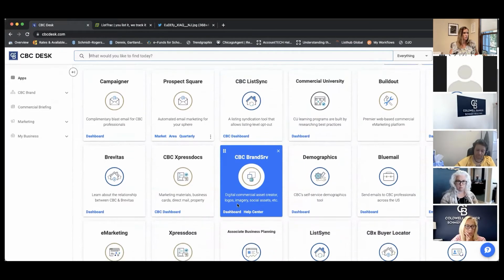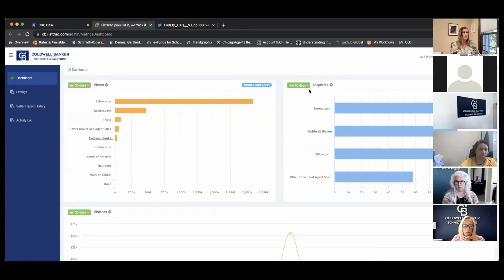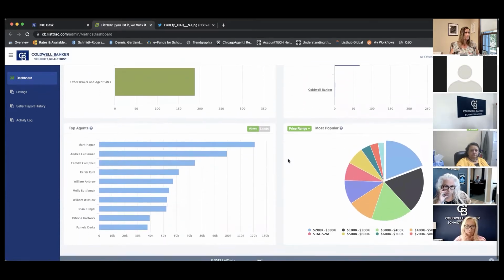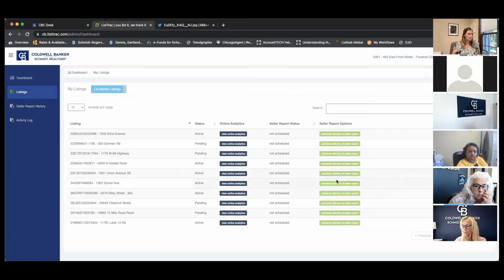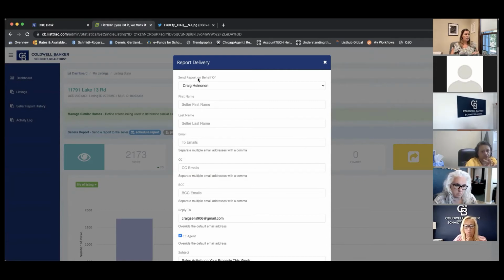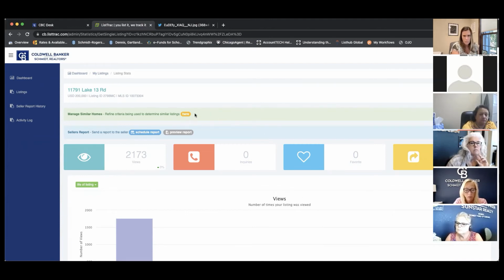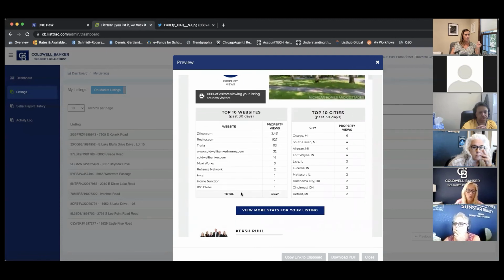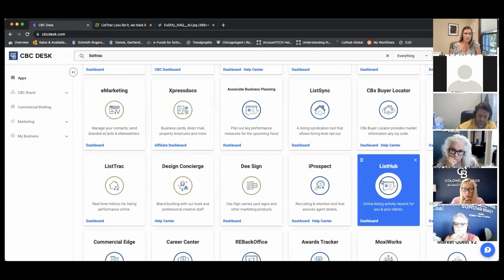1st & 3rd @ 3 - ListTrac